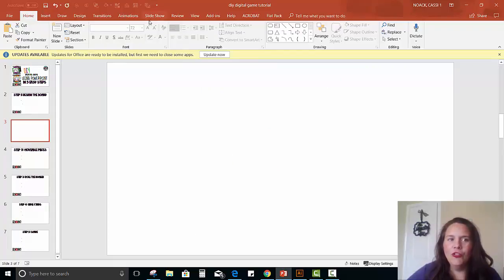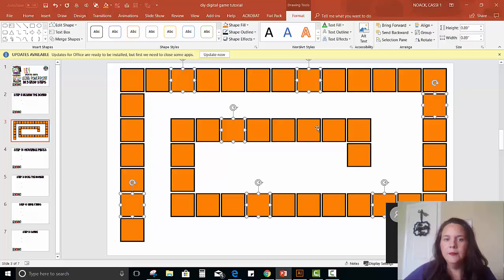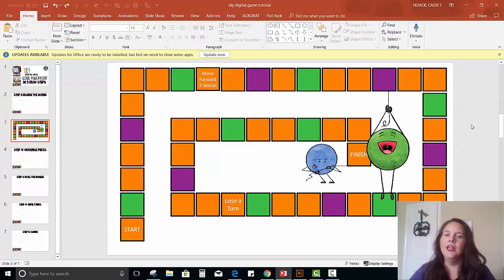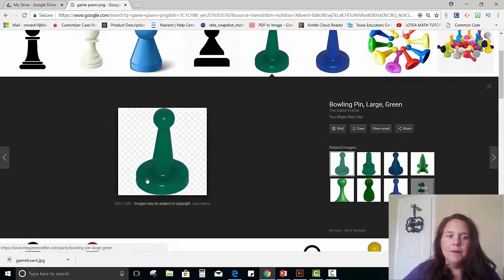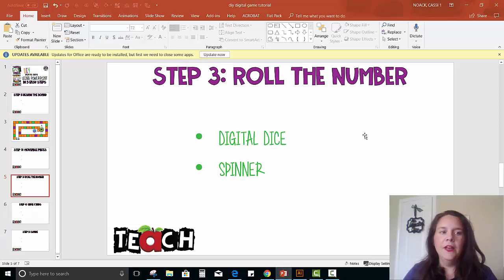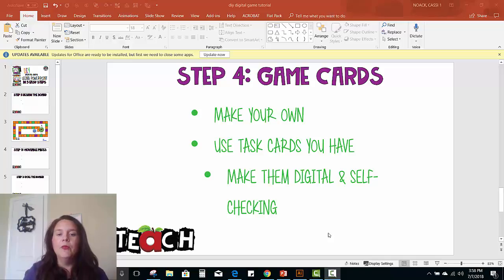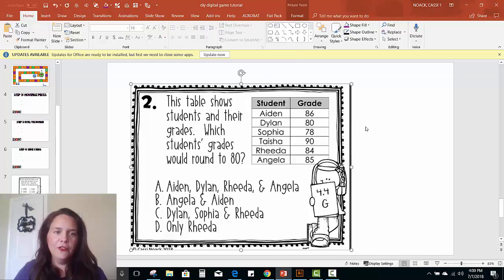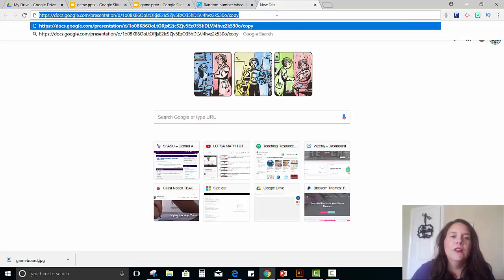How to make a digital game board activity for your classroom or math class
This video will show you how you can create a digit game board to use with your students.  It can be made with PowerPoint and then shared through Google.  The video will walk you through every step.